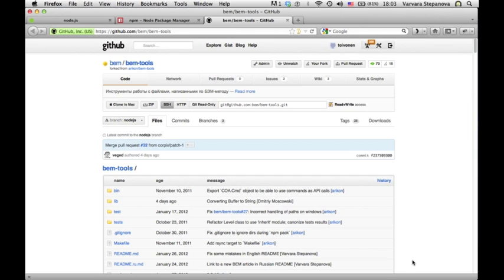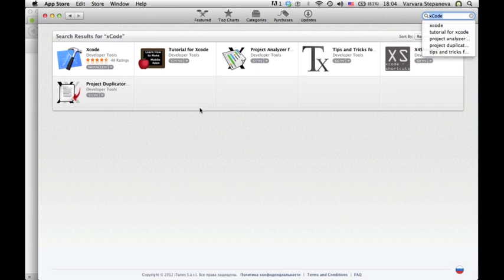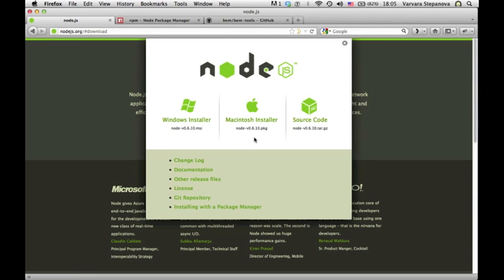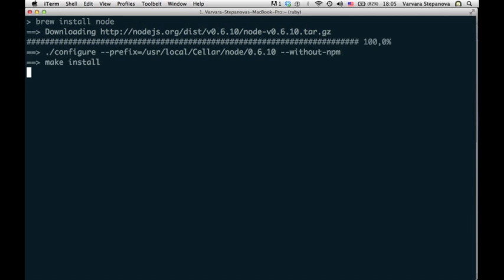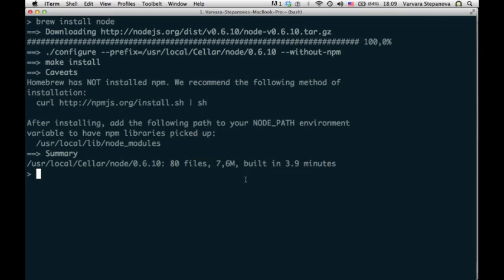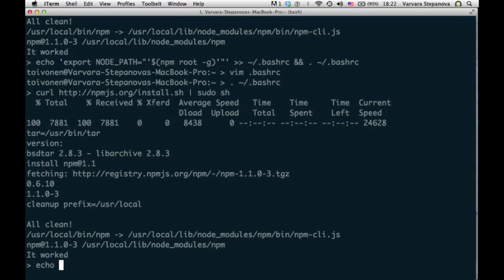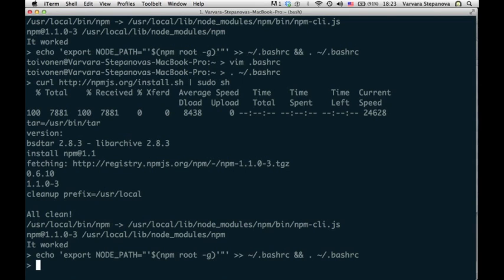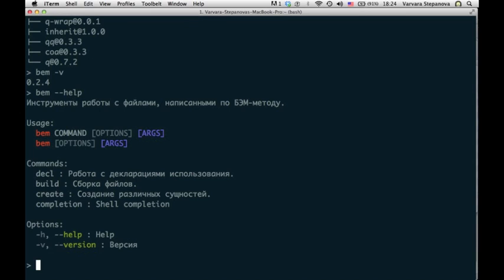How to Install Bem Tools on Mac